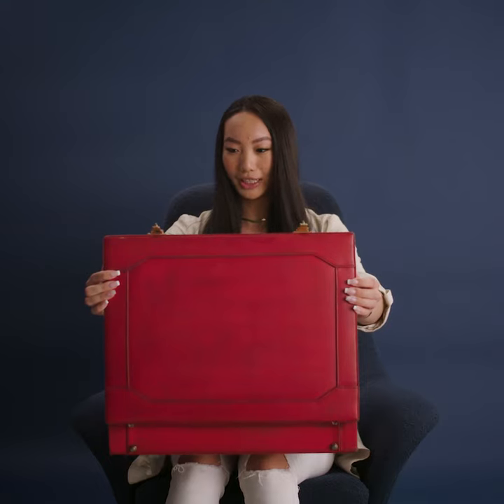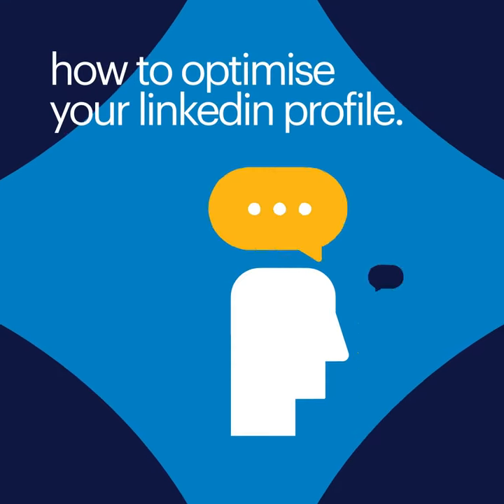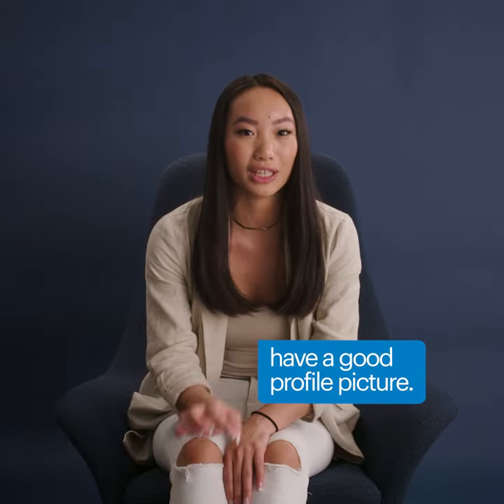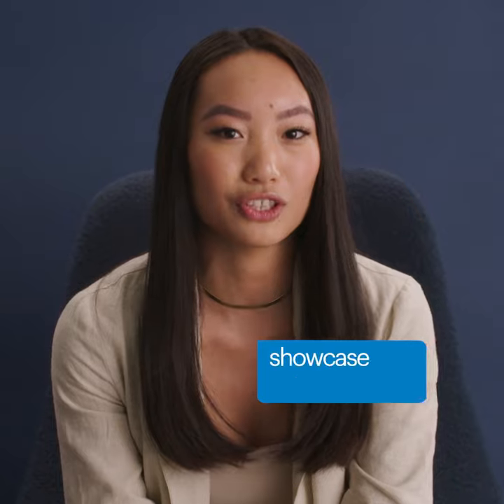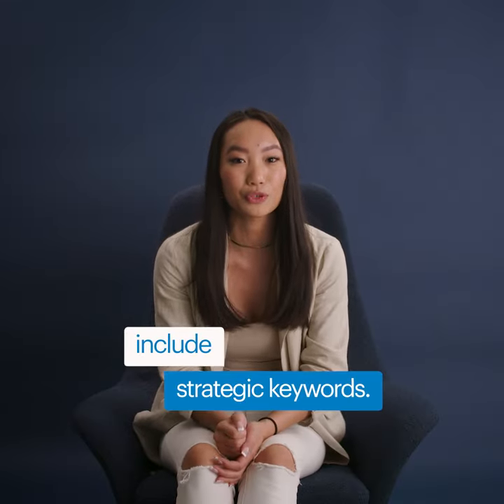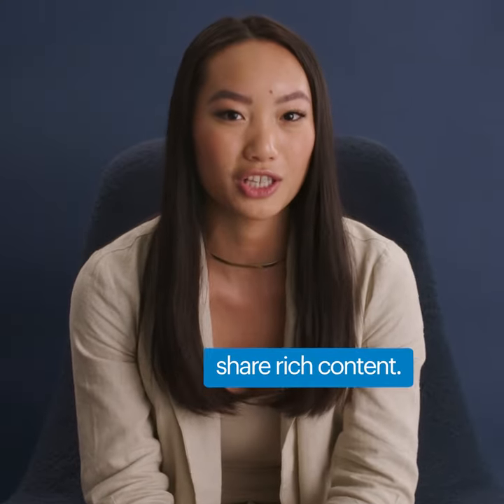How to optimize your LinkedIn profile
LinkedIn is a powerful tool when it comes to job search. Find out how in less than 60 seconds 👇